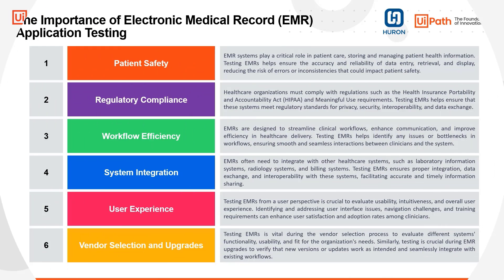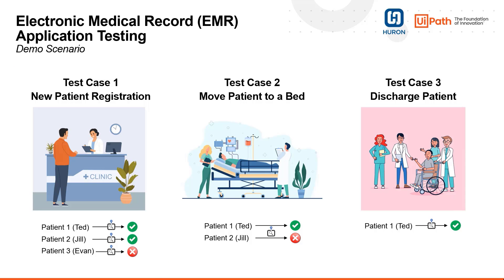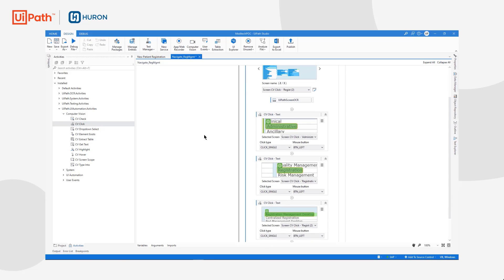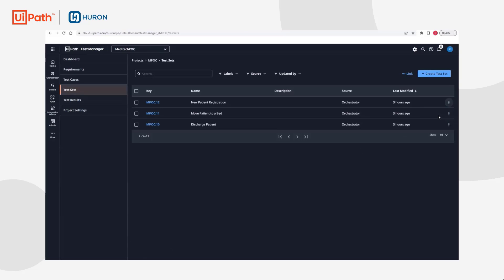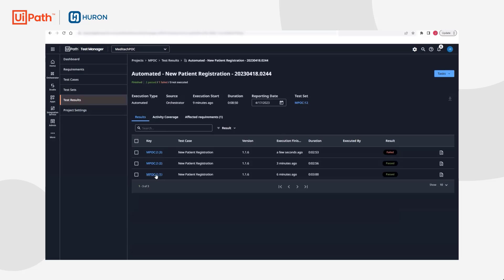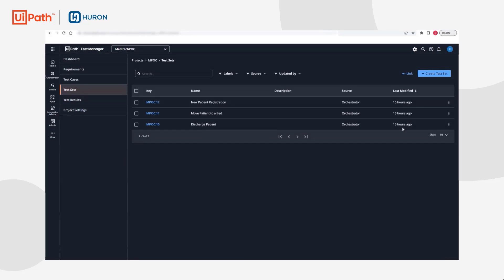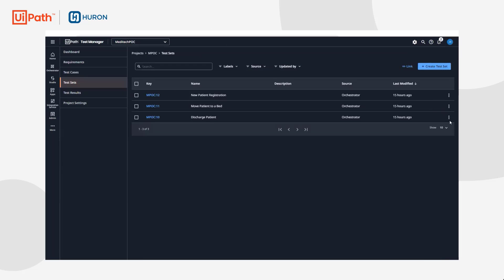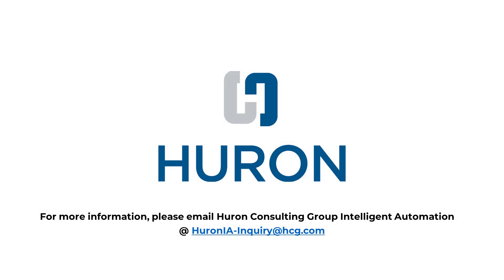UiPath Test Suite: Electronic Medical Record (EMR) Application Testing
This video presents a demonstration of electronic medical record (EMR) application testing, specifically MEDITECH Expanse, using the UiPath Test Suite. The automation test scenarios include patient registration, bed assignment, and patient discharge in a sample application, aiming to verify patient information accuracy, workflow efficiency, and regulatory compliance, thereby reducing error risk in patient care and improving record keeping for billing purposes.